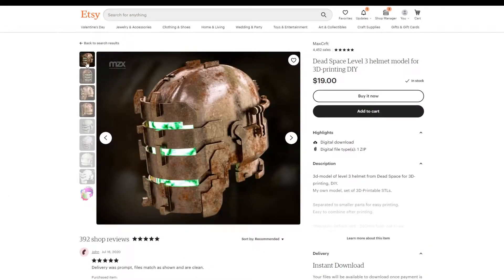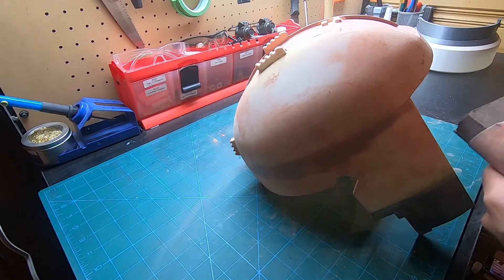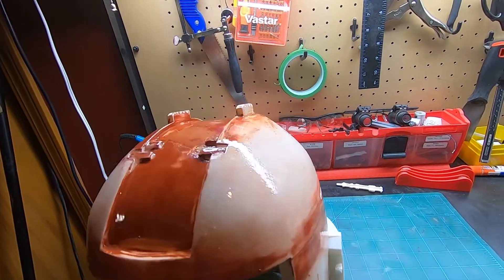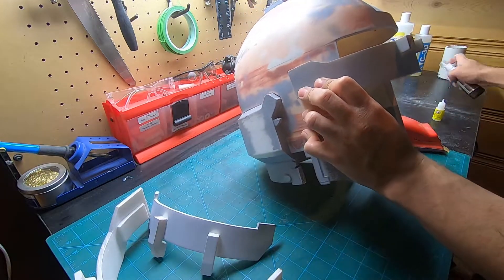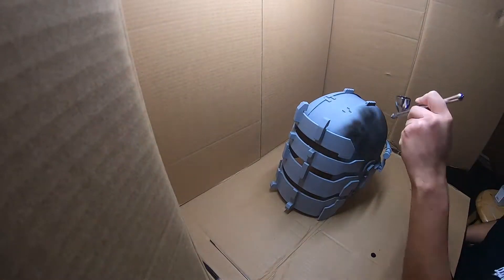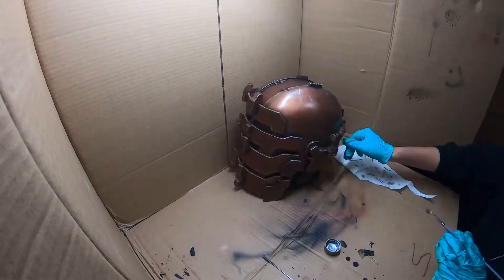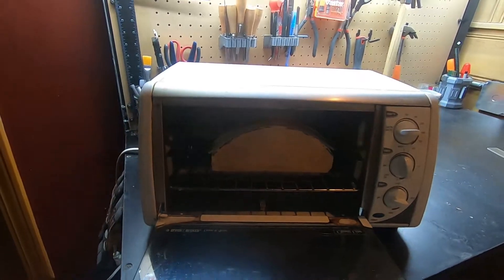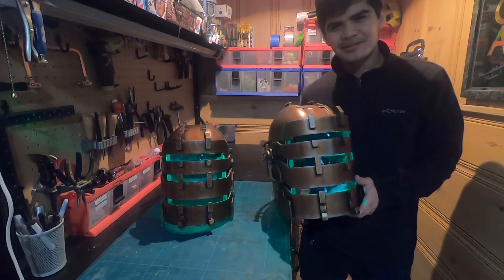Making a 3d Printed Dead Space Helmet! (speedrun)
Decided to make my friends a unique gift this Christmas. I made two dead space helmets and recorded my progress. Here are some of the things I used in the video.